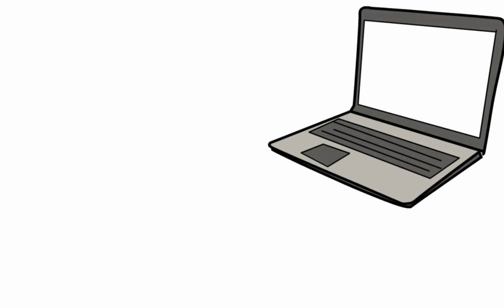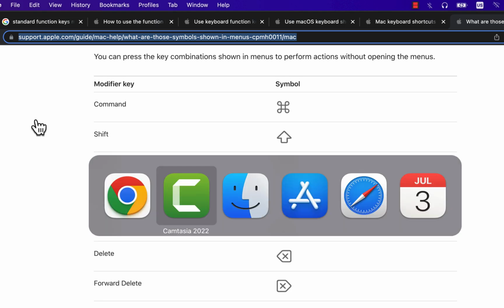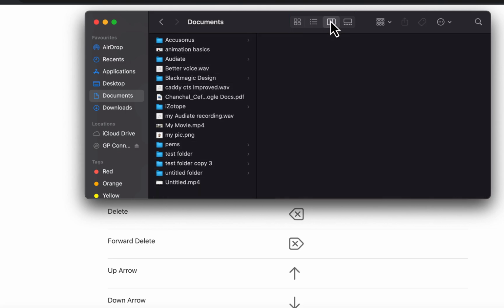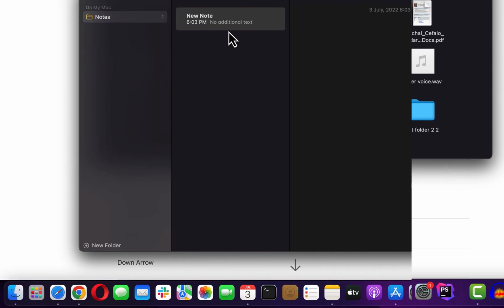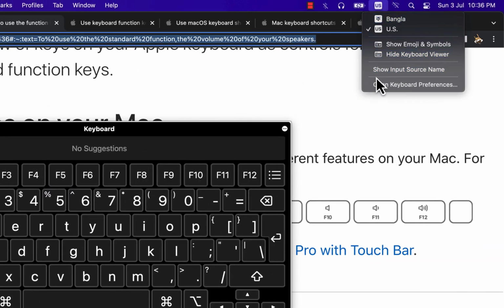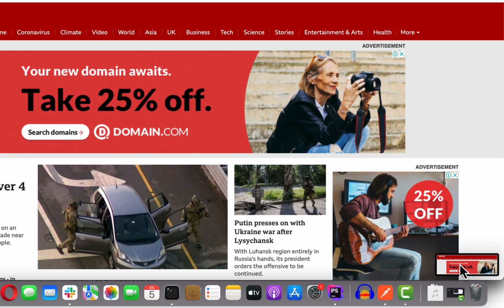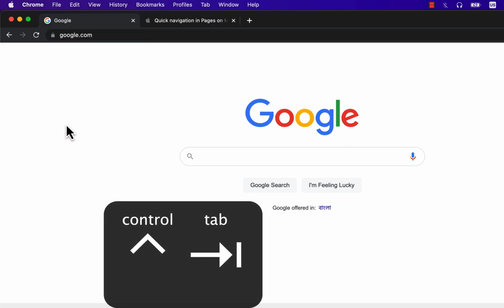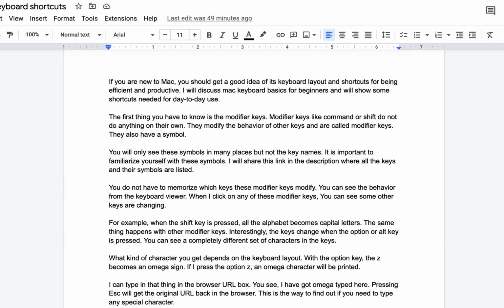Be Efficient and Productive on Mac Keyboard and its shortcuts for beginners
How to use Mac Keyboard and its shortcuts as a beginner. Also, if you are migrating from Windows, these detailed steps will help you get familiar with macOS shortcuts easily.

A beginner-friendly guide on macOS keyboard and shortcuts.

Understand key symbols in mac.